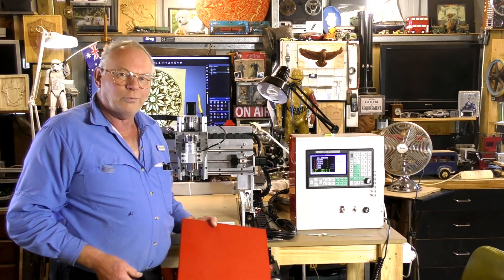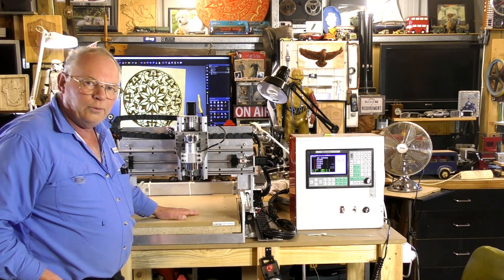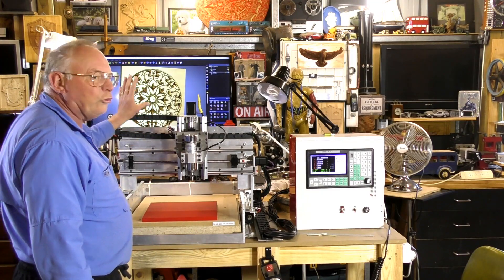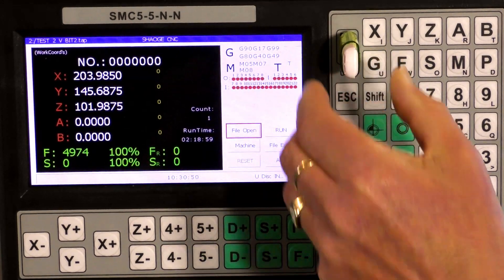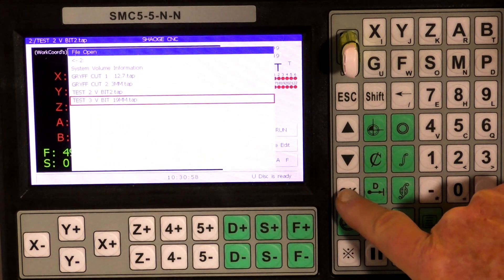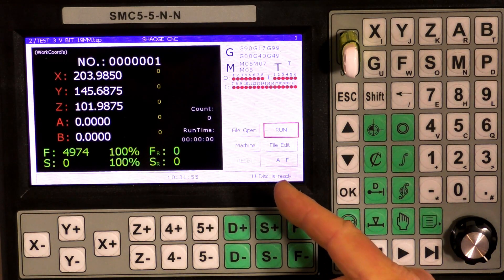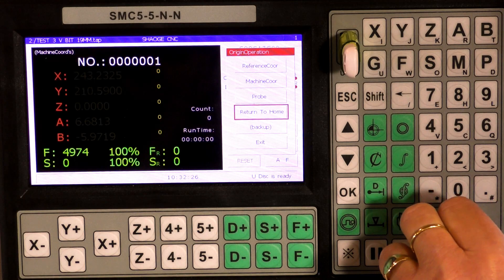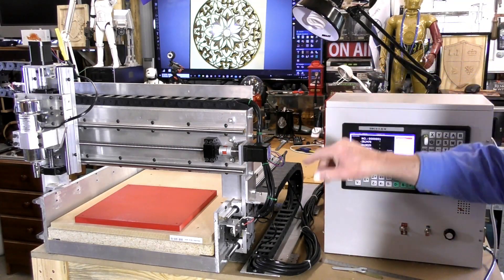Test driving the NEW# DIY MIDI CNC router a perfect V-Bit carving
Video 518 A Roger Clyde Webb easy learning tutorial; Perfect V-Bit carving with a MIDI CNC router

MIDI CNC Router & Lathe plans and parts listing available on my Patron pages

Myrtle                        USD$55
Oak                           USD$55
+ shipping
This channel;